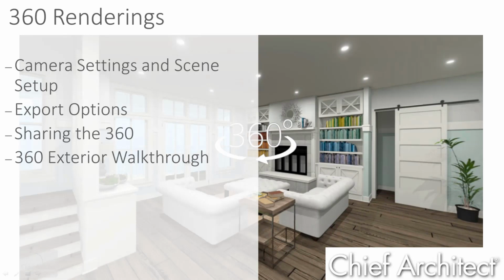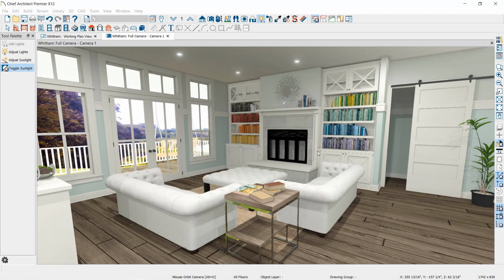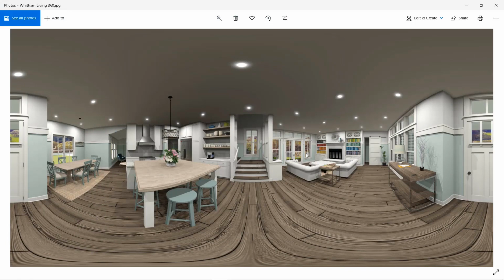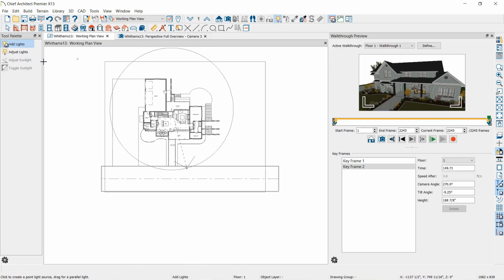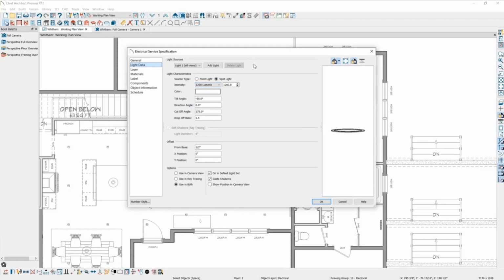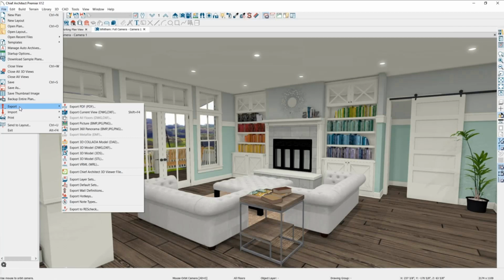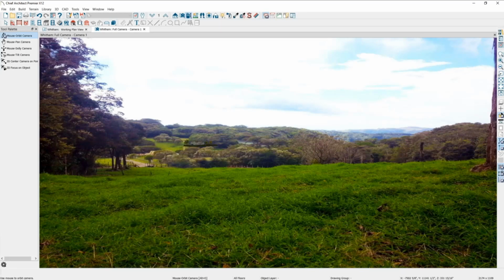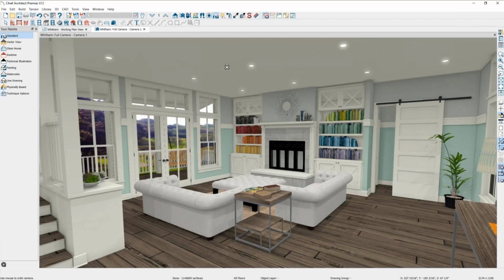360 Renderings (Re-Run)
360 renderings offer a more expansive view and can better help your clients visualize the entire space. These panoramic renderings can be a great way to interact with clients when social distancing limits in-person meetings. Learn how to position your camera, export the file, share it with your clients, or place it on your website. We will go over the following outline:

- 360 Renderings and Scene Setup
- Camera Positioning and Exporting
- Sharing and Placing on Your Website